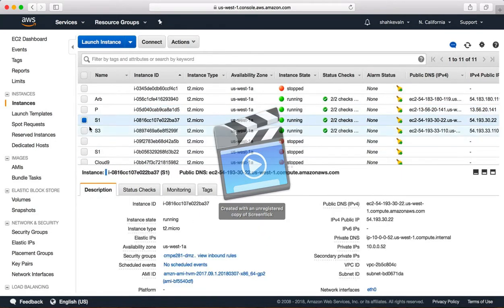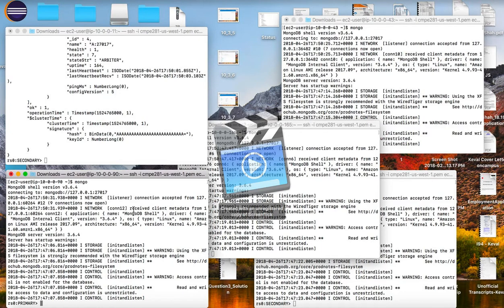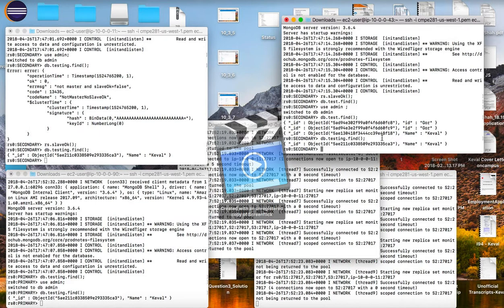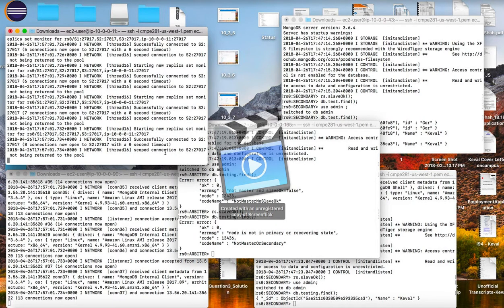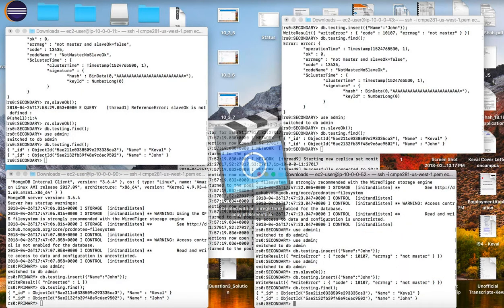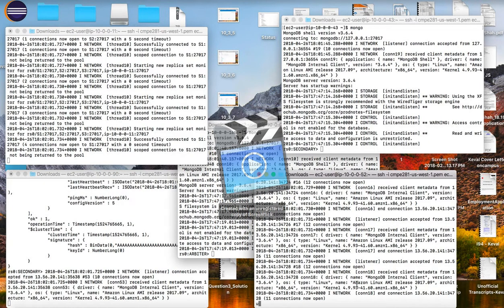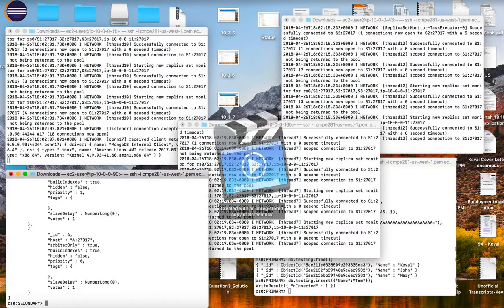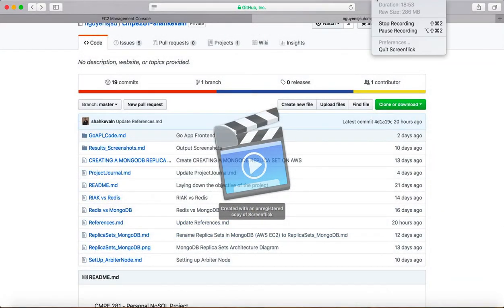Demonstration of AP properties Tests showing Test Results